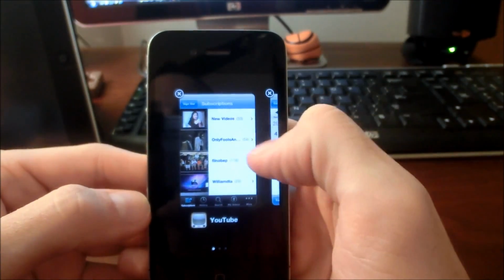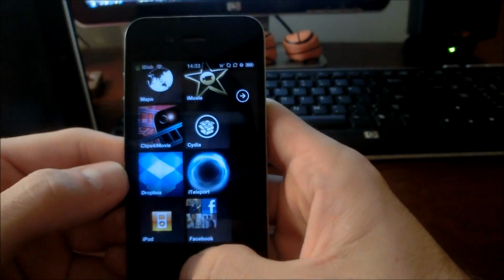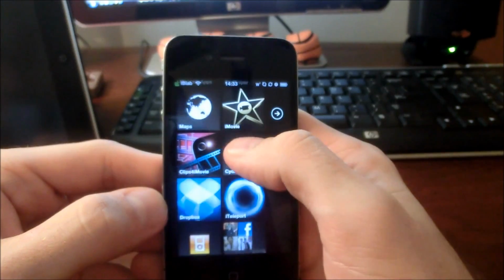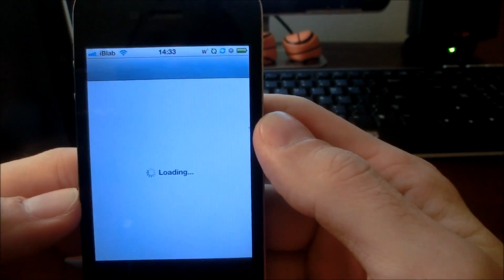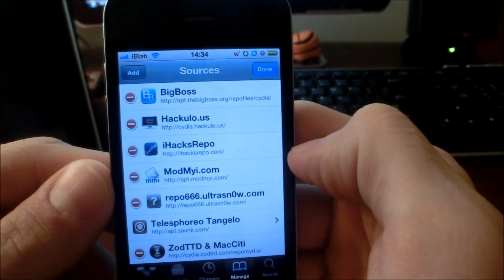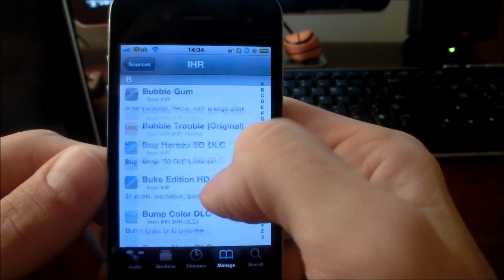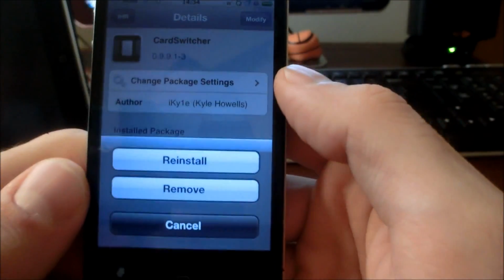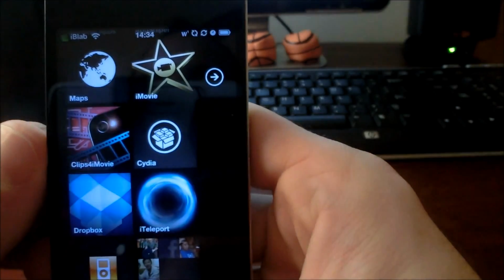How to put webOS on iPhone 4gS iPhone 4 iPhone 3gs iPad 2 and iPad OS.mp4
Bonjour all,

Here's another helpful tweak I couldn't wait to share!

Game Center - englishtwist

Take care,

Ben